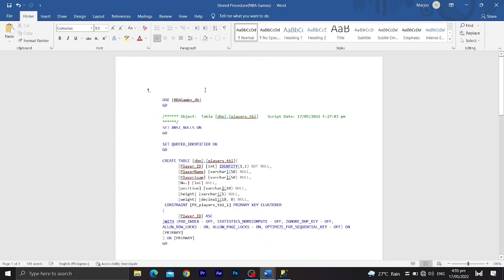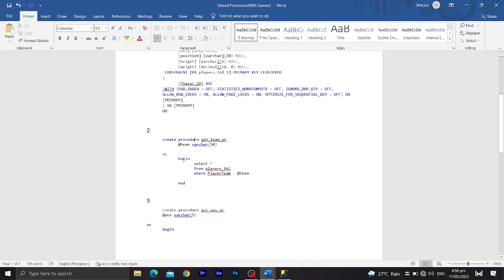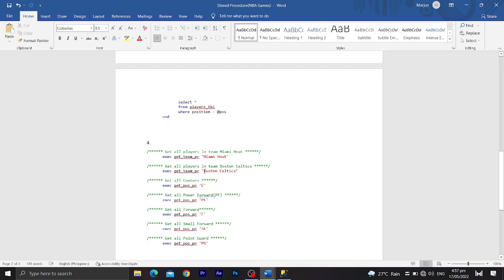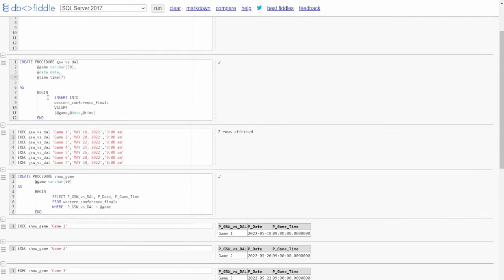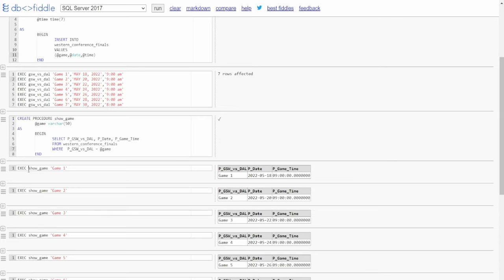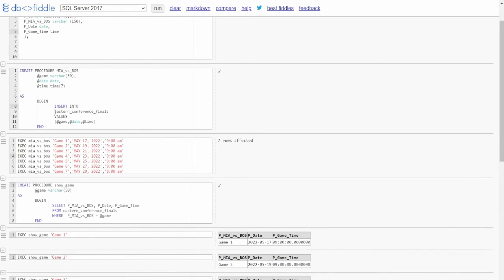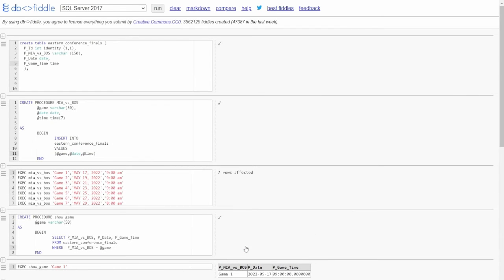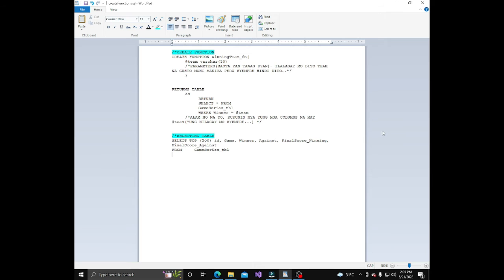Using Stored Procedure, User-Defined Function and Database Backup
Advance Database System Video Presentation
Group 1:
- Marjon Godito
- Ricky Gabay
- Allistair Rey Villanueva
- Janna Mikaela Castillo
- Lourdes Raymundo
- Jean Rose Jabonete